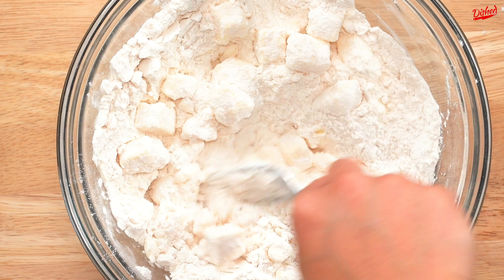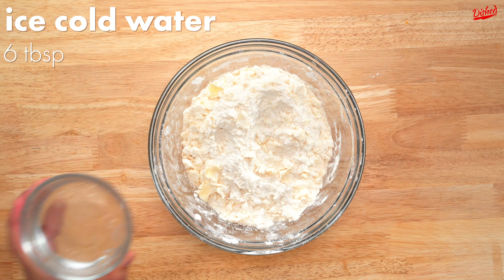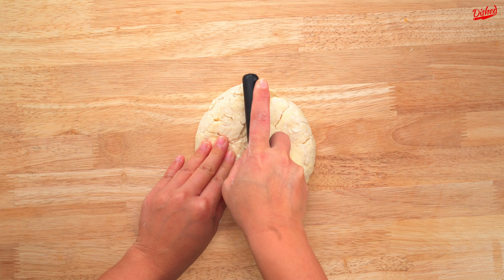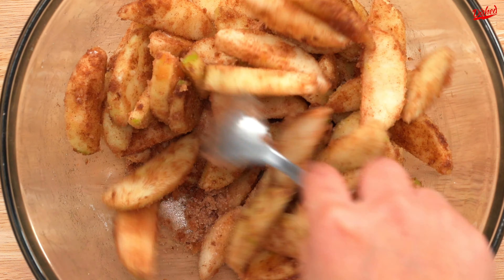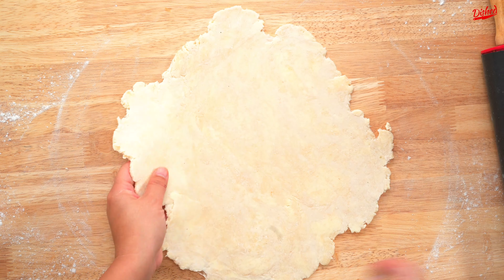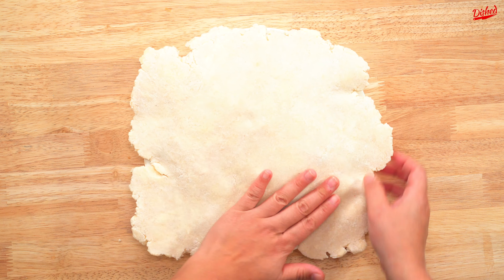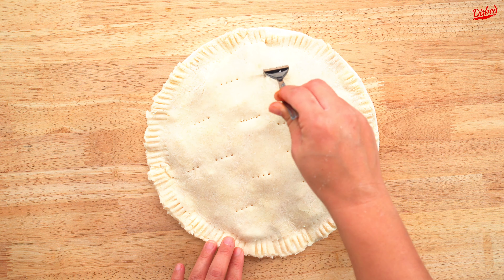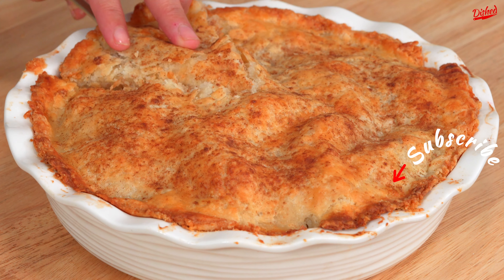Homemade Apple Pie Recipe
Making a homemade apple pie recipe. In this recipe video, we'll show you how to make apple pie. America's favorite desserts is and warm apple pie fresh out of the oven, here's how to make apple pie!

Ingredients for making homemade apple pie:
Apple Pie Crust
2 1/2 cups all-purpose flour
1 tablespoon sugar
1 teaspoon kosher salt
1 cup cold unsalted butter
6 tablespoons ice water

4 medium size sliced granny smith apple
1/2 cup sugar
1 teaspoon cinnamon
1/2 teaspoon nutmeg
1 teaspoon vanilla
1 teaspoon flour

Instructions for making apple pie:
- First in a large bowl add your all-purpose flour
- Then add in your sugar to the bowl
- Followed by adding your kosher salt
- Now add in your cubed cold unsalted butter
- Mix everything together with a fork
- Use your hands to crumble the butter
- Then add in your ice water to the bowl
- Mix everything together thoroughly
- And add in the rest of  your ice water
- Knead the dough together by hand
- Half the dough and wrap in saran wrap
- Now in a bowl add your sliced granny smith apple
- Followed by adding your sugar on top
- Then add in your cinnamon to the bowl
- Also add in your nutmeg on top
- Followed by adding in your vanilla
- And finally adding in your flour
- Now roll out your dough
- And place the dough inside your pie dish
- Add your apple mix into the the pie dish
- Brush on egg wash to the outside rim of the crust
- Place your rolled out dough on top
- Remove any access from the outer rim
- Press down with a fork along the outside
- Pierce a few hole on the top with your fork
- Coat the top and outside rim with egg wash
- Sprinkle some cinnamon sugar on top
- Bake in the oven at 350F for 25mins
- Your homemade apple pie is now ready to serve

➡️ If you recreate this homemade apple pie recipe please link and mention us in your video so we can find you and give you a shout out!